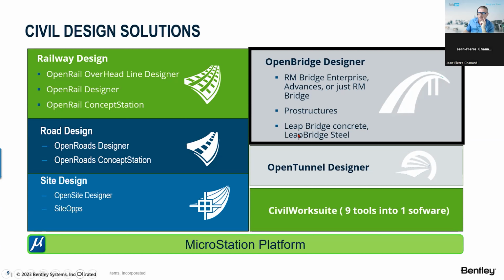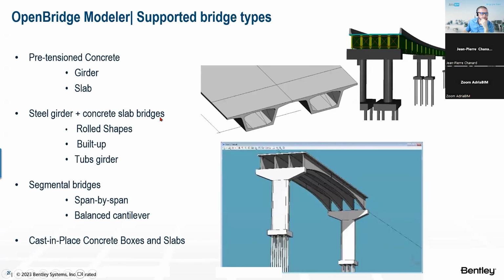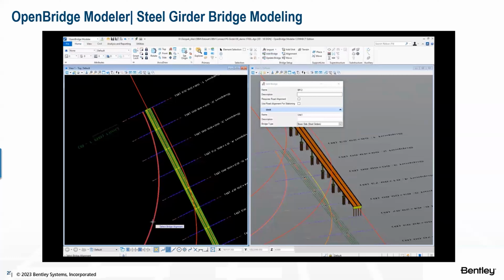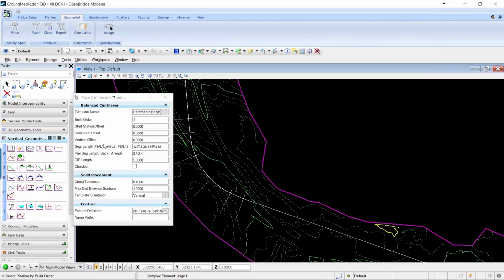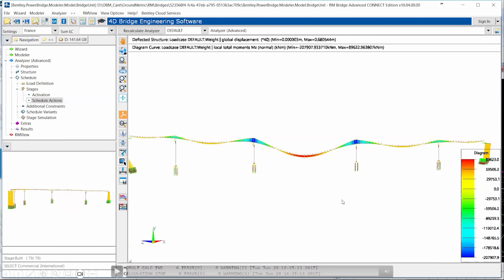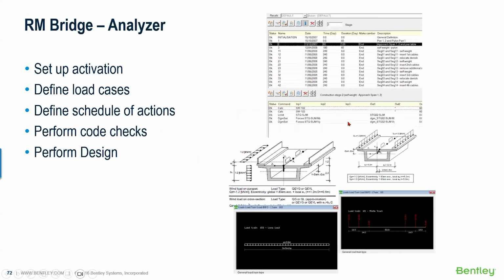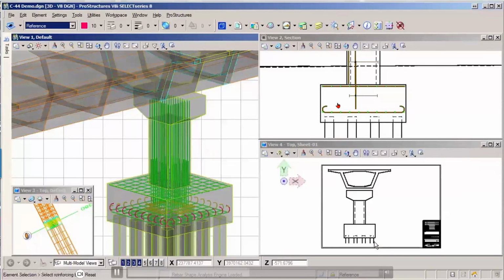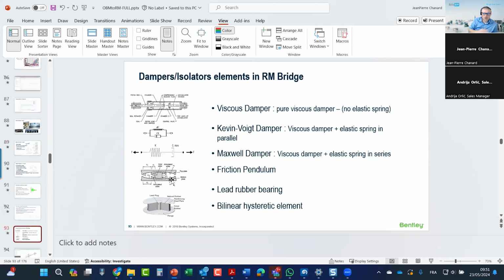The best software for bridge BIM design: Open Bridge designer & RM Bridge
OpenBridge Designer & RM Bridge Webinar from Bentley Systems - FREE WEBINAR
Engineering Software For Your Entire Journey!

OpenBridge Designer
Create physical and analytical models throughout the lifecycle of steel and concrete bridges, combining capabilities for modeling, analysis, and design.

RM Bridge
RM Bridge is a comprehensive 2D, 3D, and 4D software used by engineers for all bridge types and any materials built with any construction method.

Senior Application Engineer, Bentley Systems

SENIOR KEY ACCOUNT MANAGER at AdriaBIM